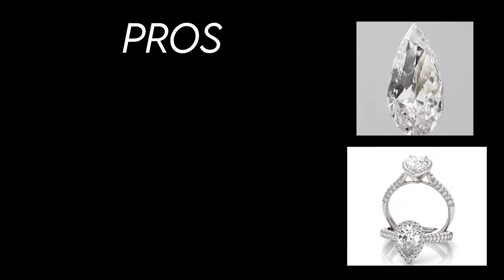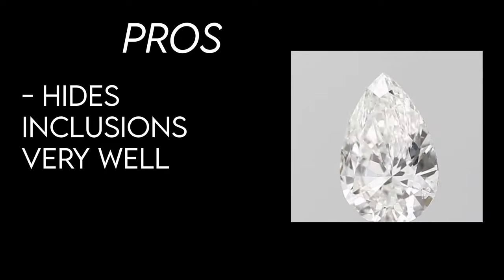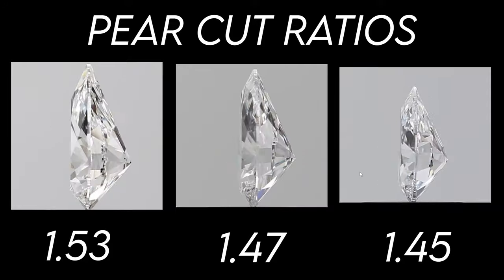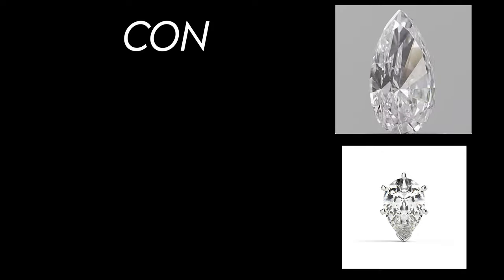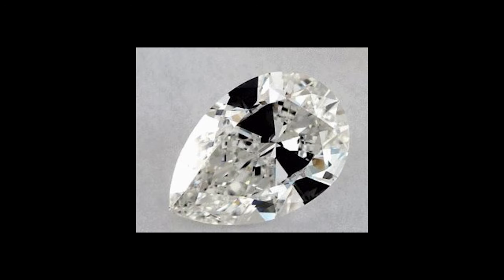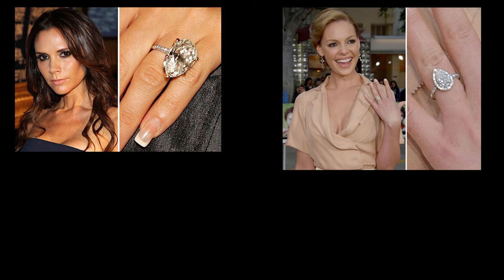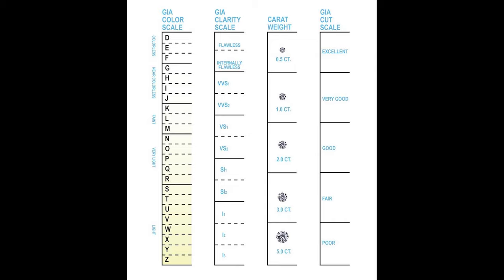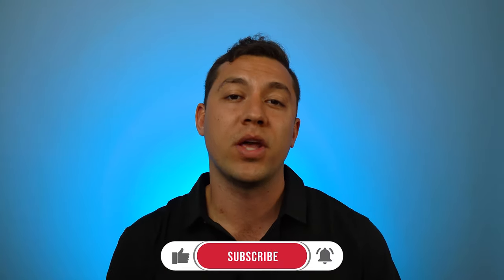Pear Cut Diamond ULTIMATE Buying Guide | Engagement Ring Shopping Tips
Engagement ring shopping and considering a pear cut diamond for your center stone? This is a pear shaped diamond buying guide to make sure you buy the perfect diamond for your engagement ring.

Take 1 minute & get a free below. We guarantee the best priced diamond jewelry you can buy. If not, we will price match ANY competitor price OR we promise to tell you if you really are getting a good deal.

0:00 - pear cut diamonds review
0:14 - pear cut diamond pros
0:58 - pear cut diamond ratios
1:36 - pear cut diamond cons
2:08 - pear cut diamond bowtie
2:34 - celebrities' pear cut engagement rings
2:52 - pear cut engagement ring buying guide

About: How to buy an engagement ring. Engagement ring shopping. Pear cut diamond. Pear shape diamond. Diamond ring. Diamond engagement ring. How to buy a diamond engagement ring. Best diamond for engagement ring. Engagement ring shopping tips. Pear diamond.